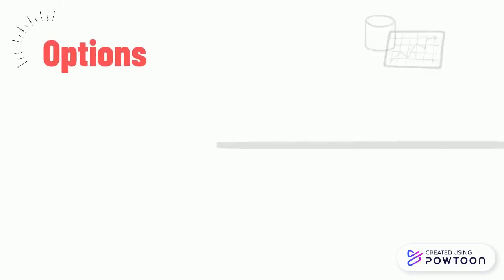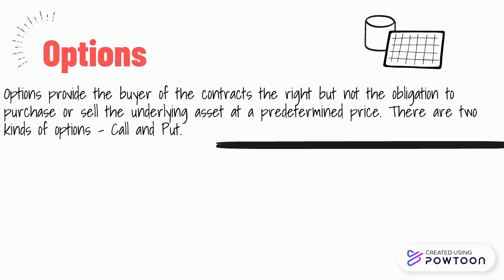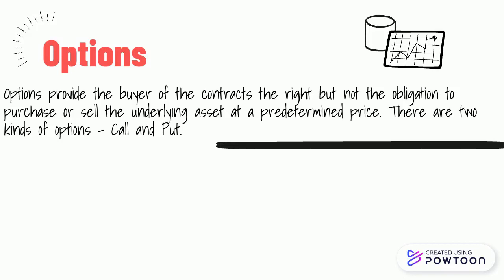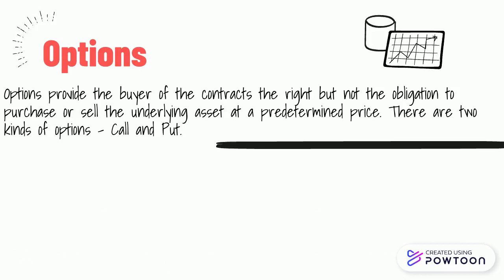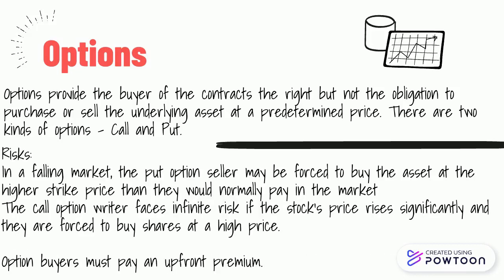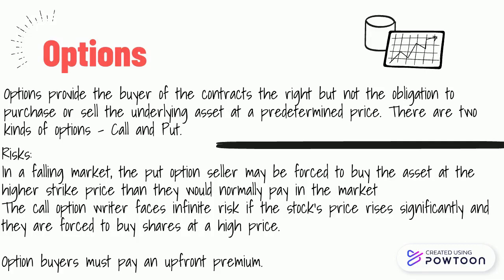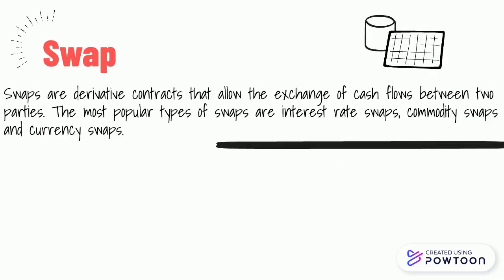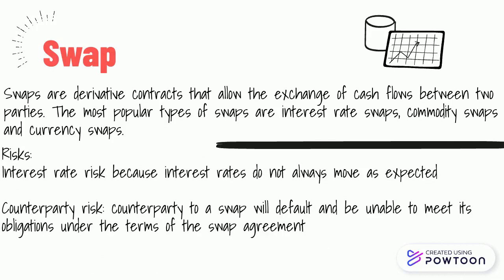Derivative part 2 (2)